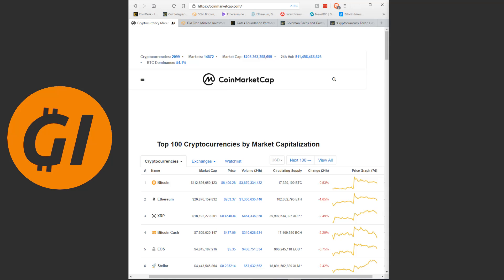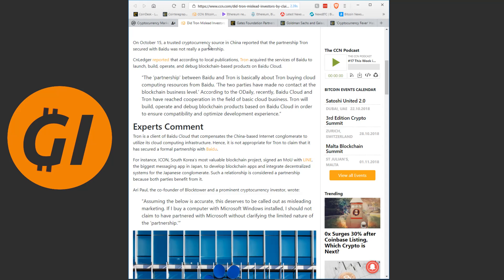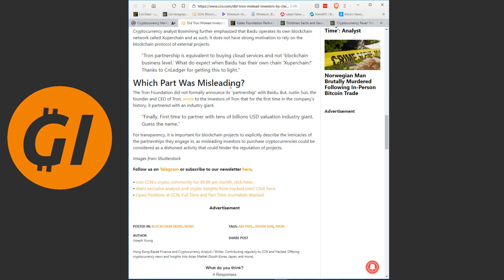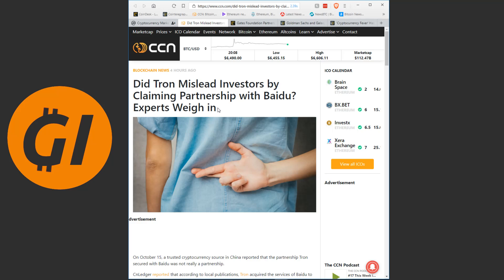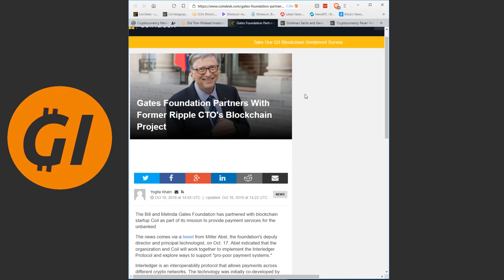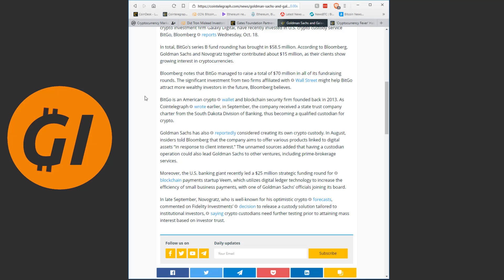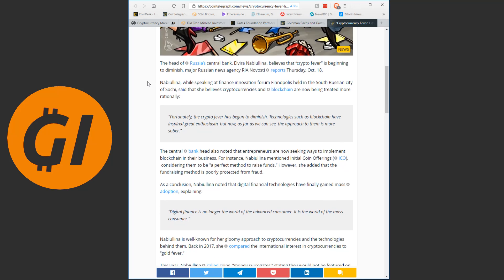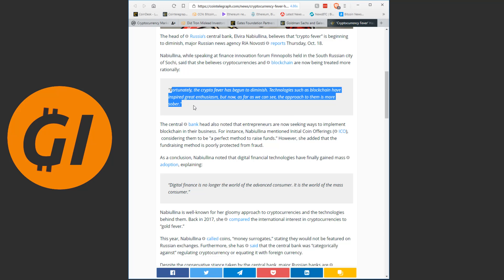TRON's Imaginary Partnership - Crypto Fever Dying? - Ripple & Coil Working With Gates Foundation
There’s a lot of good stuff in the description below, so make sure to click “show more” to see the full text!

and supporting me there comes with perks!

XRP:
rMiUTEDwxYuRKVikjHfLtP6Bf7rj73qddQ
BTC:
1KxmWPoTsVQZAxkYsWqcGqFzknMGtAYxMZ
ETH:
0xa6C657C3aa3D602E8B2f54Bc8358D026e209795A
ADA:
DdzFFzCqrht6pwTRcZpq2og9XpXV8abhAjVPxx5L7bDL4EtG9QegNSgntYUKmMDfe45vSW4Du3fXVdaAMHNVC8BV64gaTBDaVKgv2bPC

Got any questions? Your mail might be shown in the video, including the sender address and sender name.